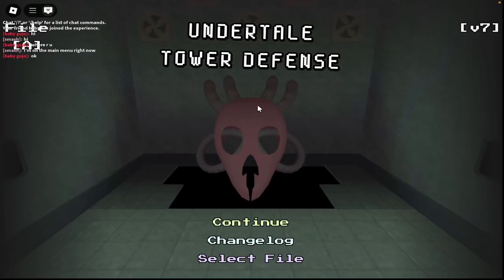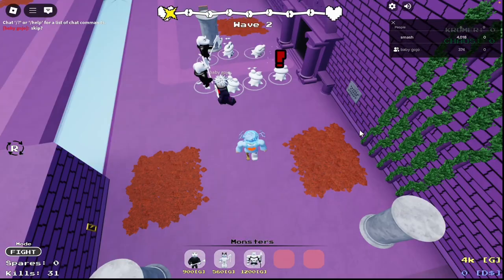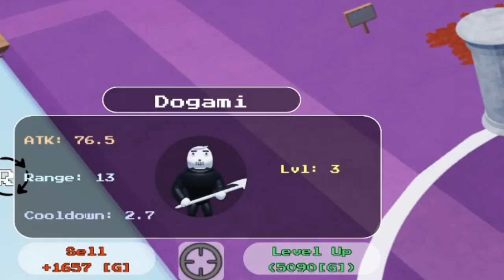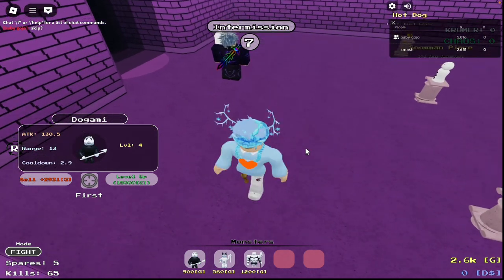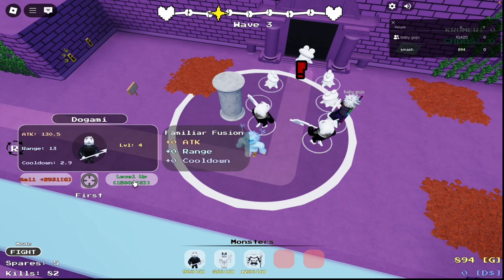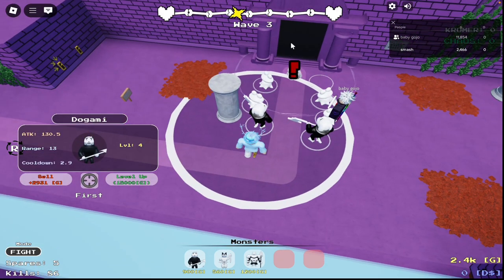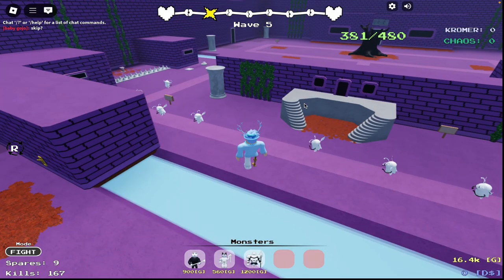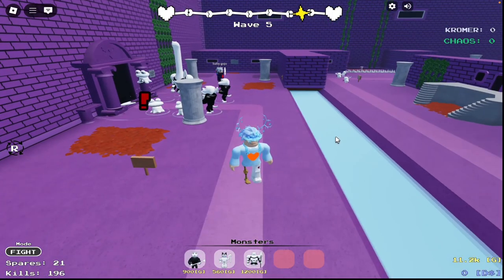Undertale Tower Defense (Defense December)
In today's video, I'm going to be playing Undertale in a tower defense game on Roblox.